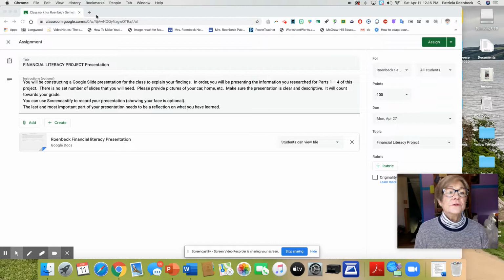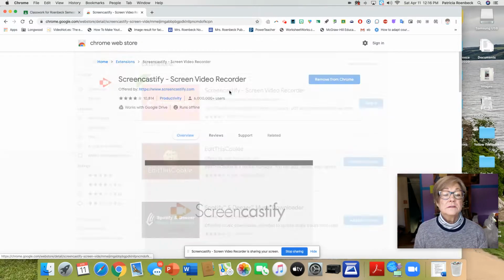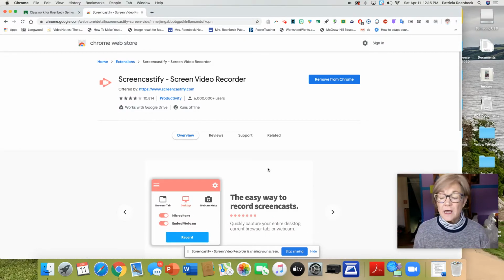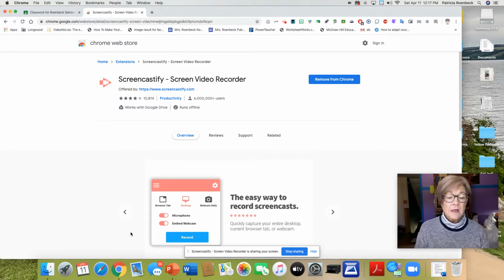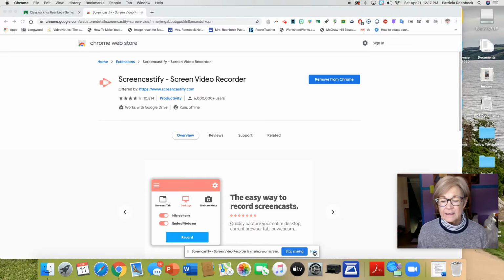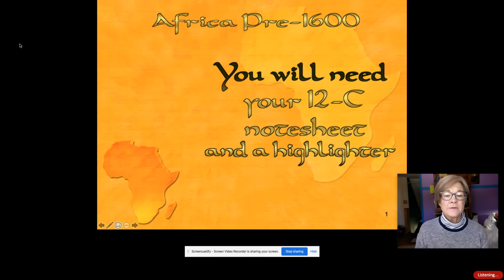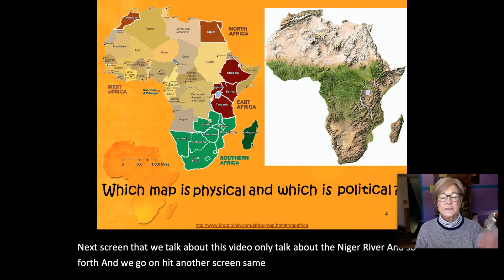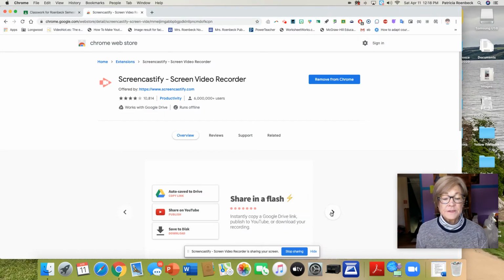How to use screencastify: Apr 11, 2020 12:19 PM